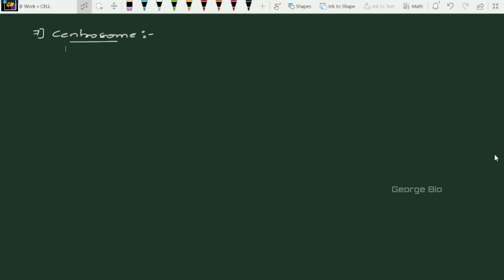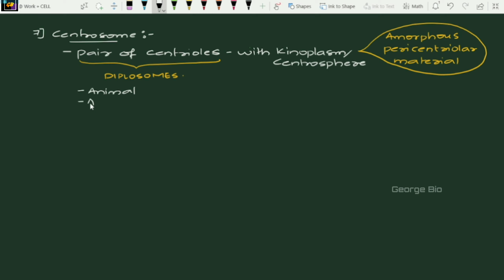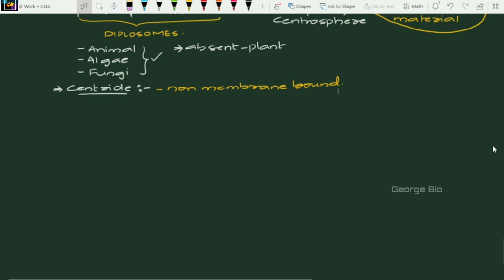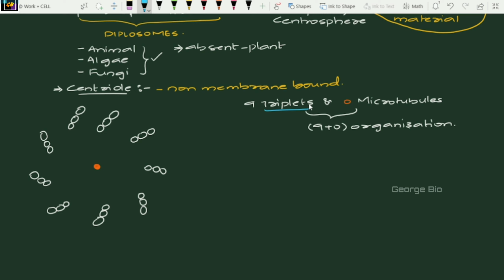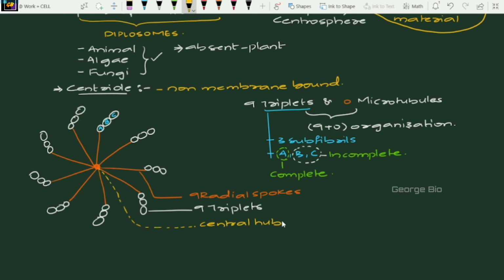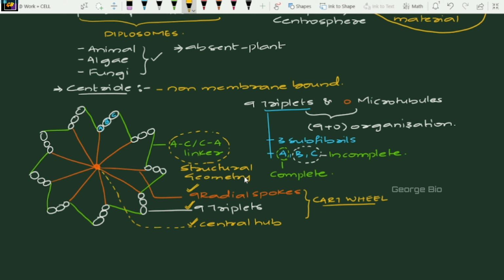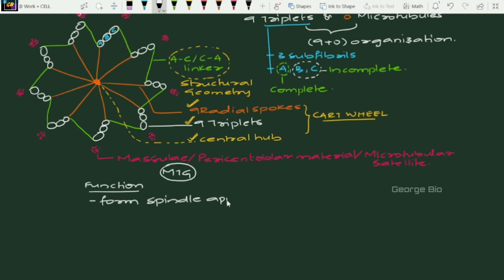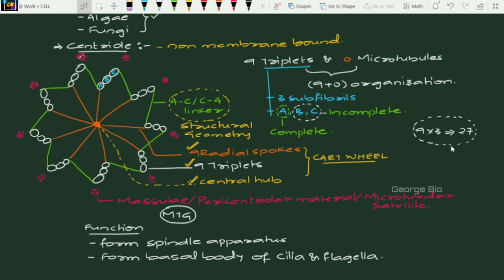Cell: Unit of life Class-11 I CENTRIOLES l PART-14 By George Biology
1)This video consists of explanation of Eukaryotic cell-CENTROSOME/CENTRIOLE.
2)For NEET aspirants.
3)Based on NCERT